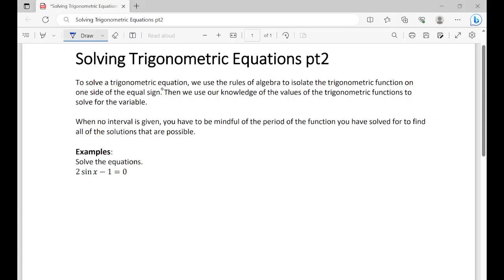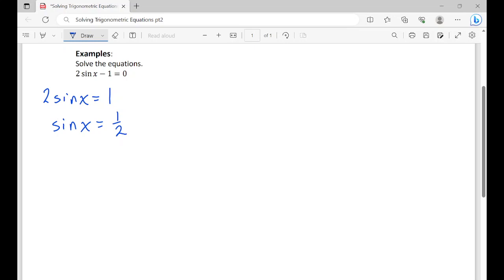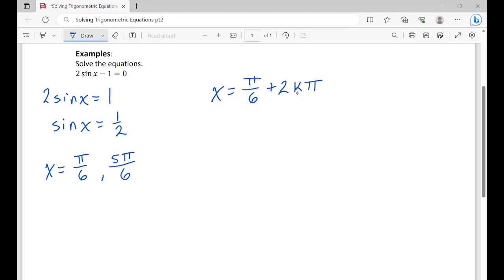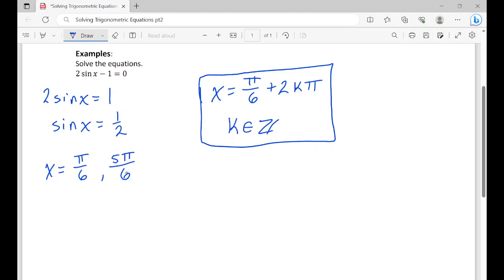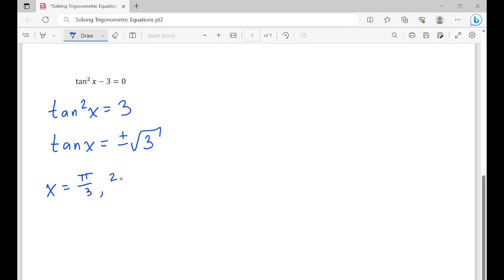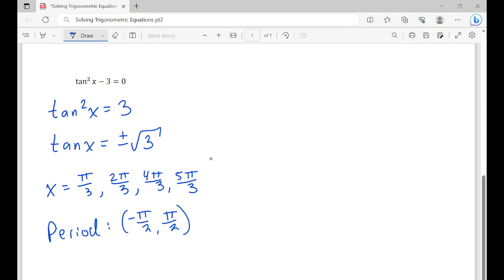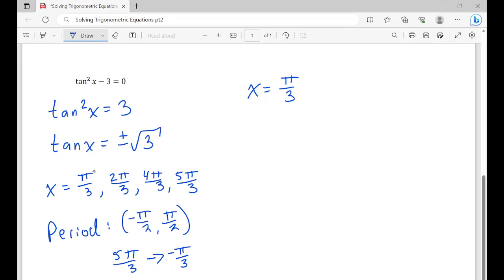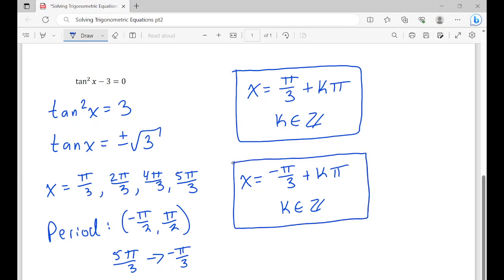Solving Trigonometric Equations pt2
A couple examples of solving trig equations when an interval is not given. This means finding general solutions.